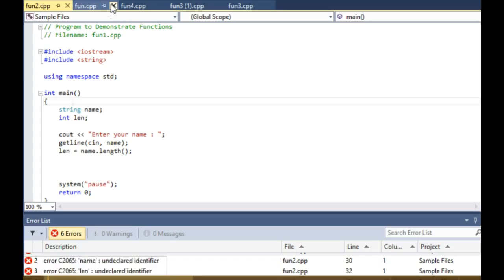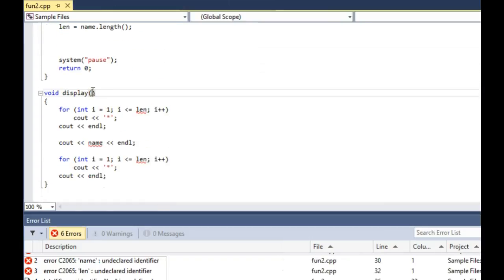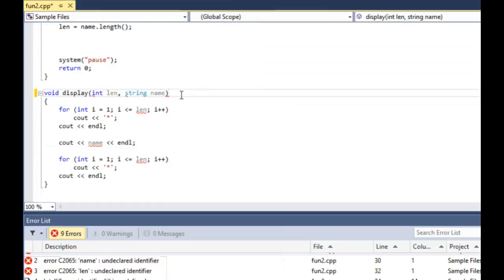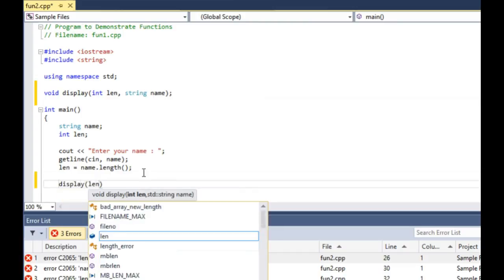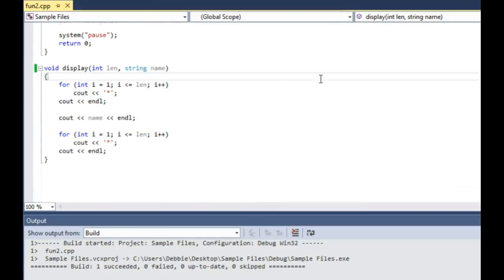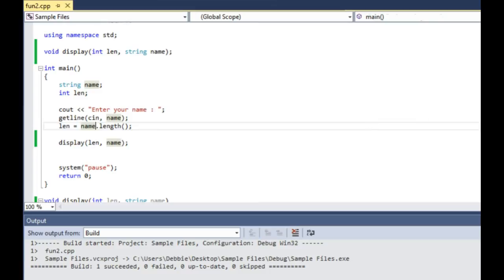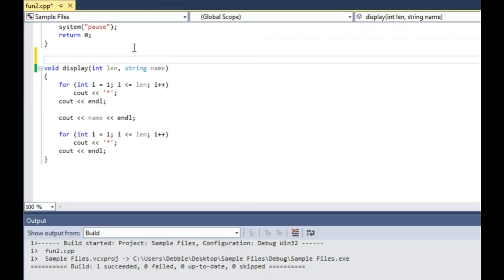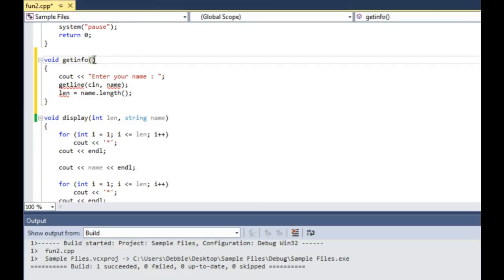Part C - fun2.cpp